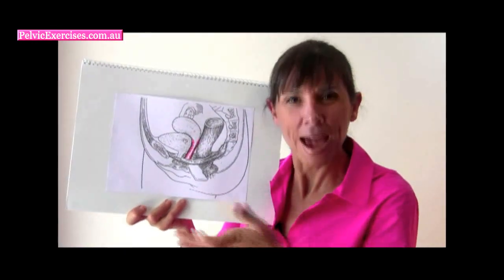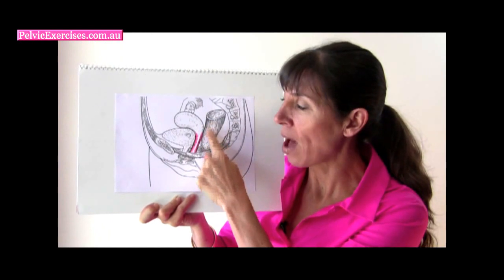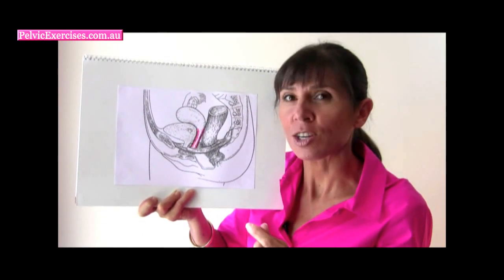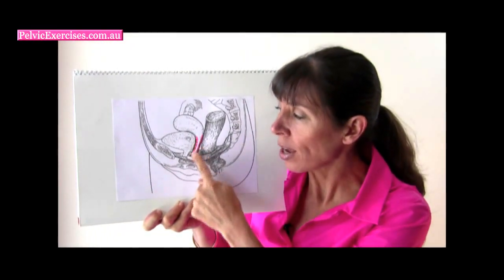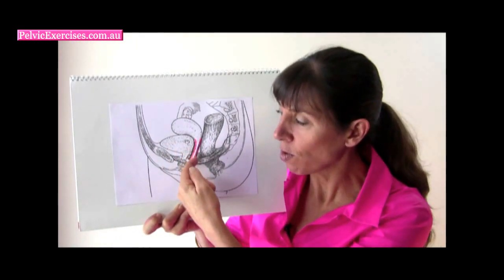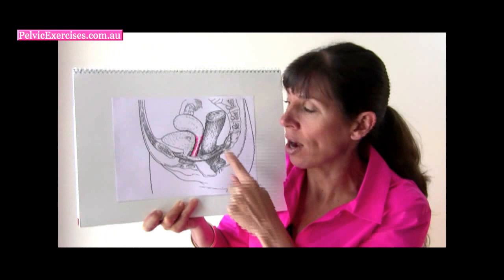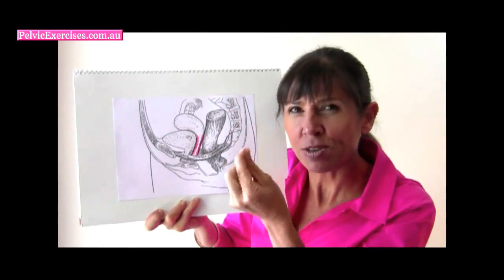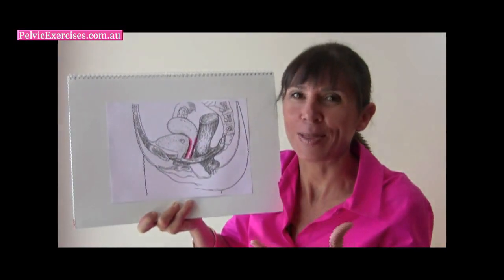What is a Pelvic Prolapse?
What is a pelvic prolapse Physical Therapist help for women